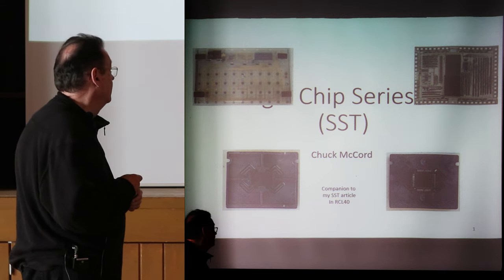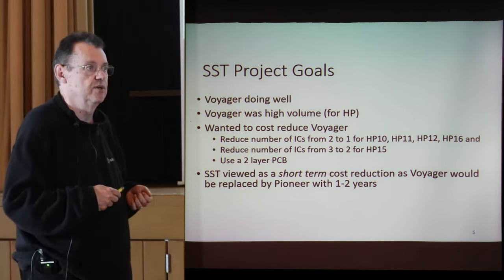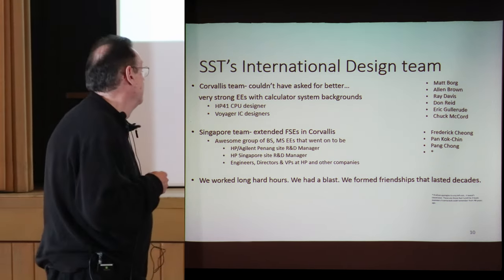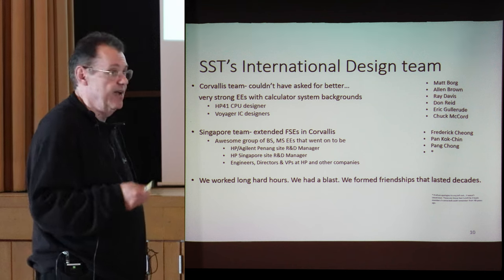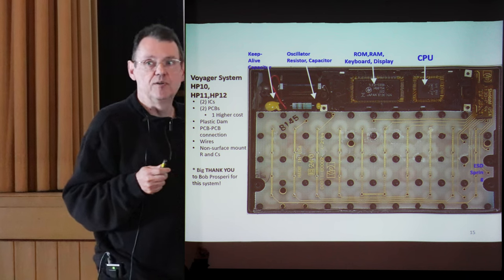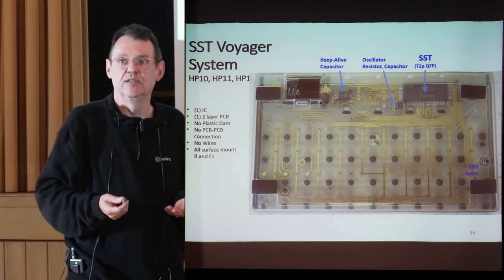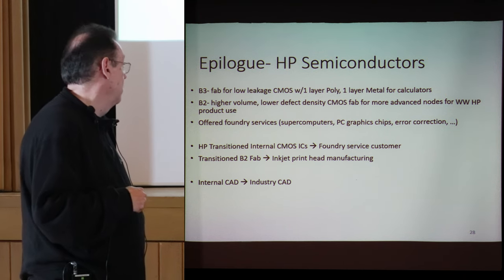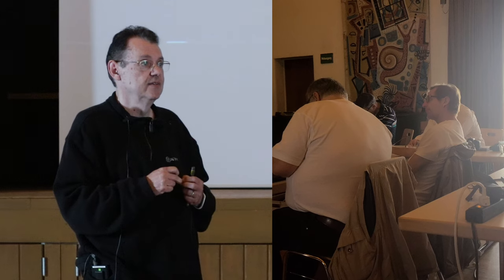Allschwil 2022: Voyager Single Chip Series 10 (SST) (Charles McCord)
Allschwil HP-Meeting, October 28-29, 2022, Basel, Switzerland: Charles McCord presents "Voyager Single Chip Series 10 (SST)".  This is a rerun of the presentation he gave at HHC 2022 in Nashville and HPCC 2022 in London.